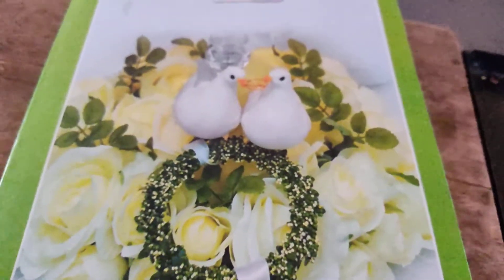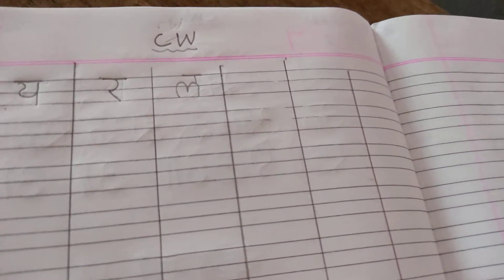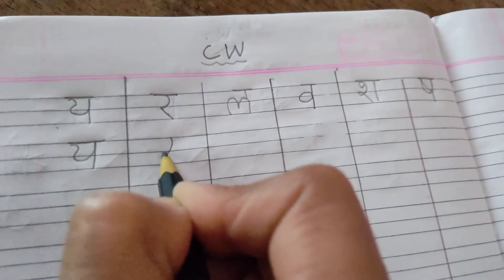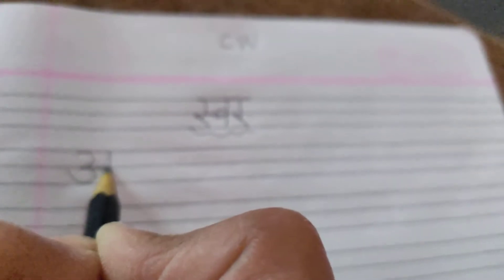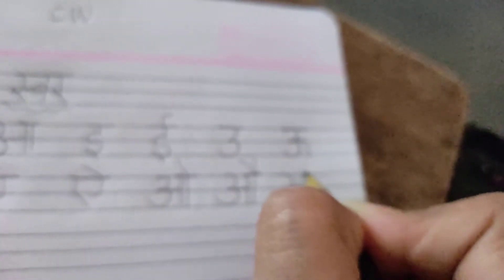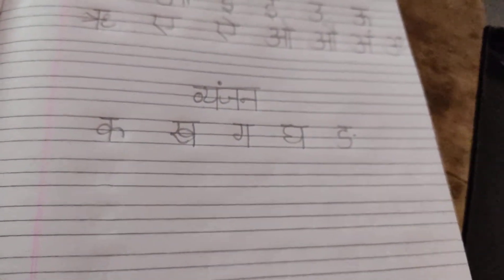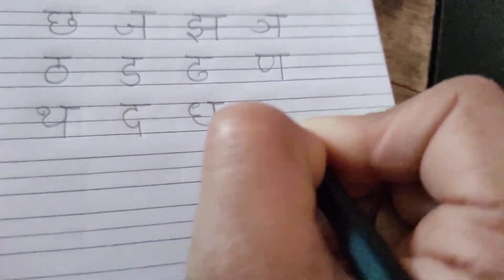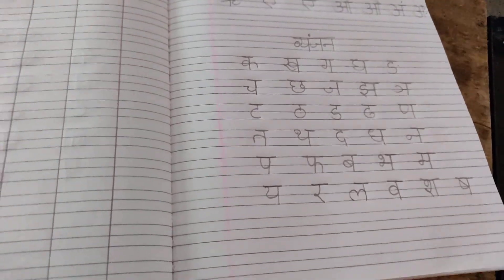Hindi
Video 16th Vyanjan in note book